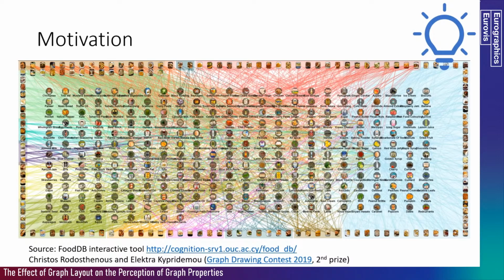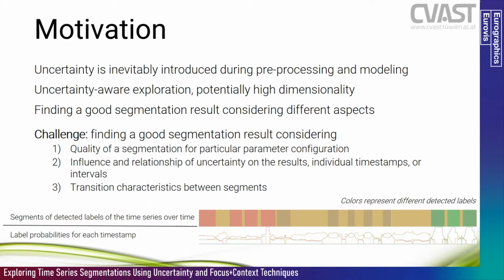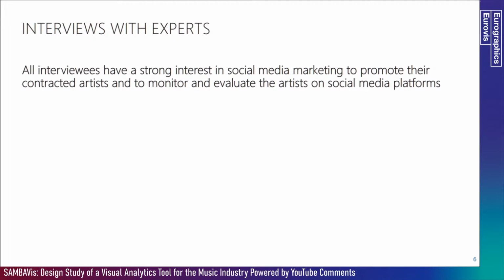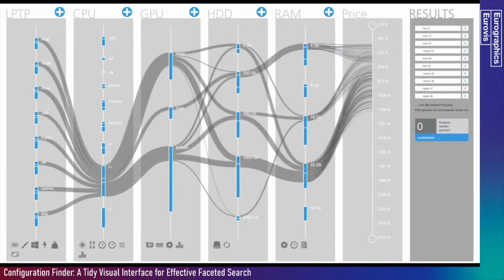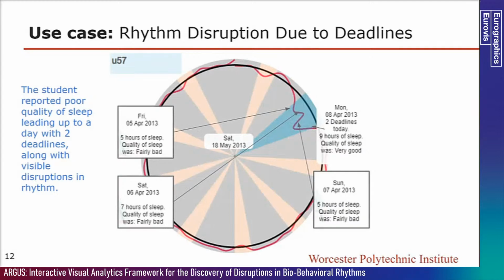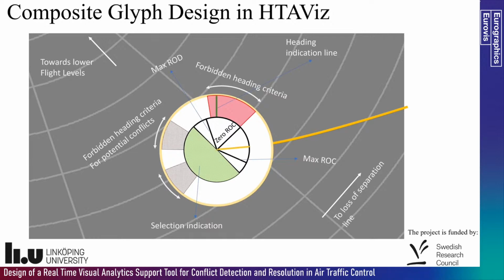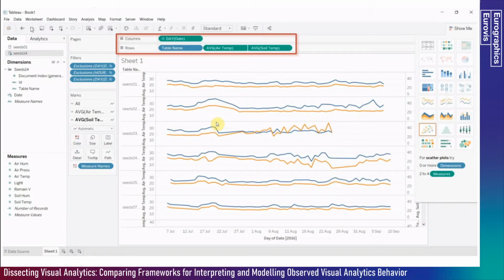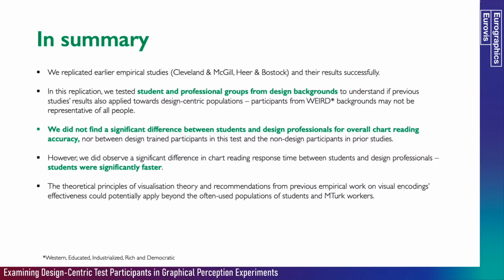EV / Short Papers 1 / Analytics and Evaluation / Tuesday 11:00-12:30